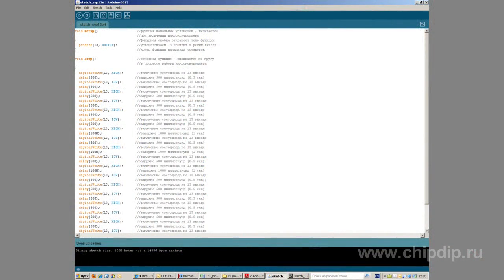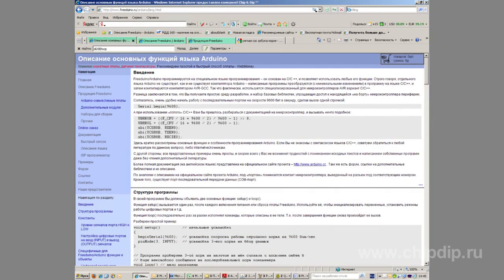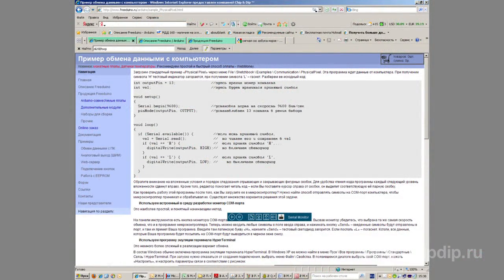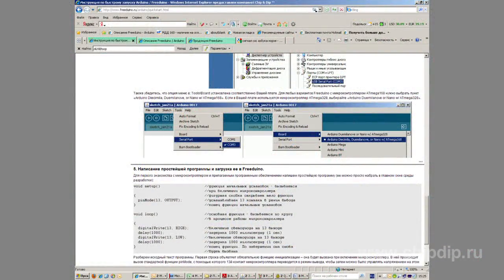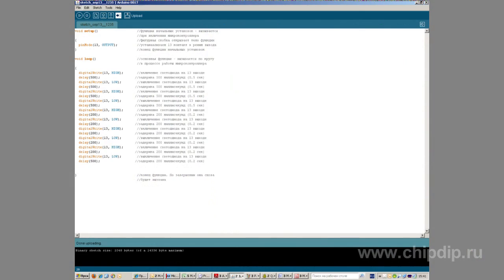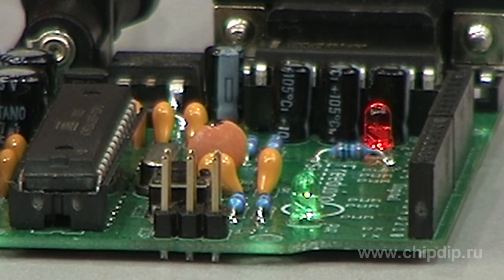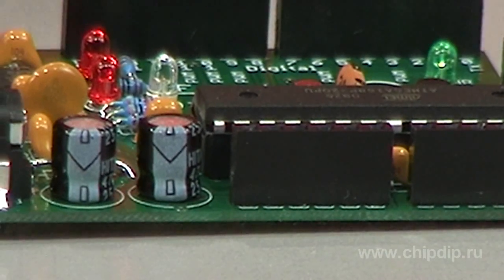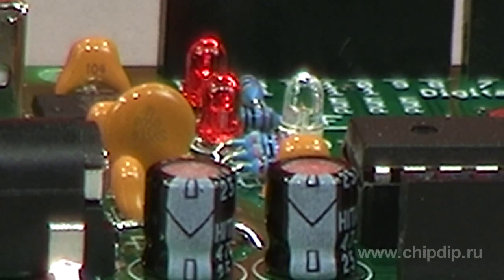Freeduino Programming. A Blinking LED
Freeduino Programming. A Blinking LED.All of us have dreamed of assembling our own robot or a radio controlled model. But after learning of all the problems associated with making a robot and having spent lots of time studying software most of us came to the conclusion that it's not worth it and simply quit trying. With the development of Arduino and their numerous clones such as Freeduino the task of creating a robot toy has become considerably easier.Apart from the high quality of the hardware component Arduino (and Freeduino) modules have another great advantage. The simple one window programming environment and the intuitive language similar to C make it easy to use even for a newbie. Besides, Arduino is an open system. Thus there is free access to all the specifications, electric schematics, and the source code.The Arduino community is very large. This is why you can easily find a suitable program or something similar on the internet. Then it can be modified according to your needs. This will help, in case you are a novice.The programming environment is very simple. At the same time it is sufficiently flexible for the advanced users. You can quickly achieve the desired results. The language can be expanded with the help of C++ libraries. Professional users can create their own instruments for Arduino (Freeduino) using the AVR C compiler.We decided to do it the easy way and simply downloaded one of the simplest programs for controlling the state of the 13th output of a microcontroller. An LED is connected to the output. We have changed the program a little and pressed the Upload button. Thus, we have programmed our microcontroller.While initially the LED blinked with the frequency of 1 Hz. The microcontroller makes it blink in a more complicated mode. Even a child can do this.